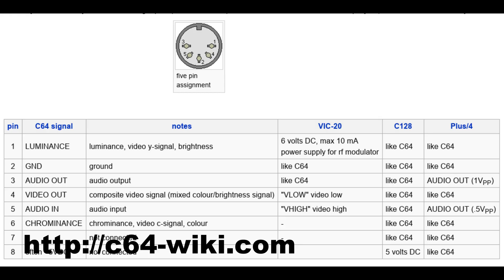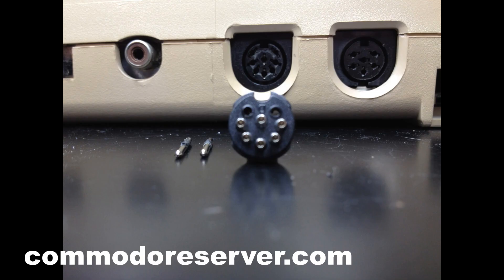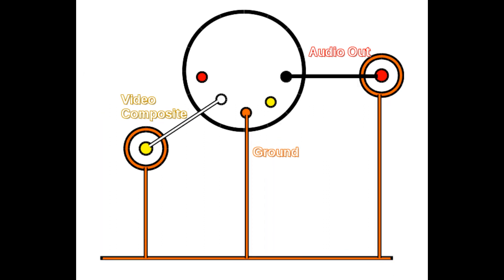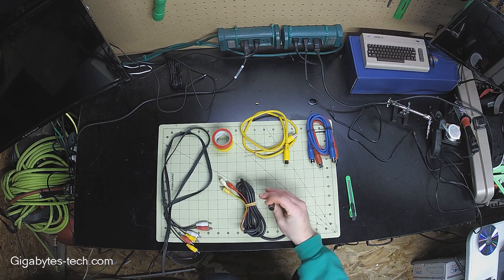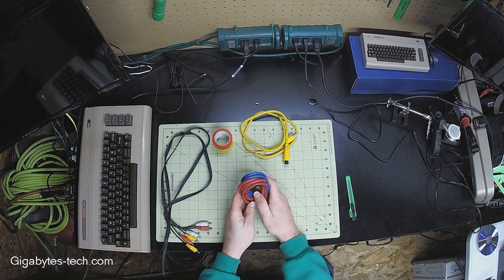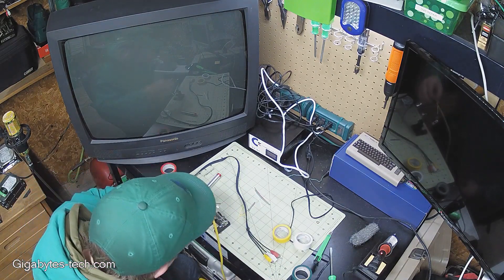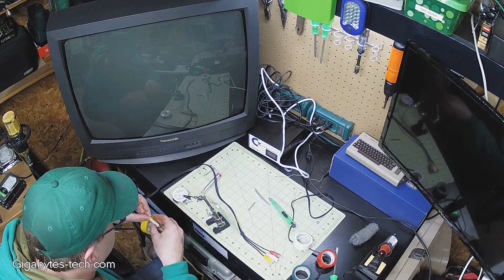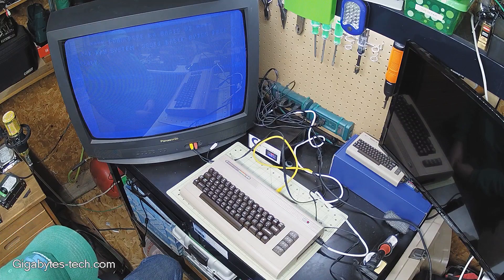Making a 5 Pin Video Cable for C64 / Vic 20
Using a midi cable and an A/V cable, you can easily make a composite video cable for a Commodore 64, VIC-20, and others. Will even work on most 8 pin ports!

I made one major mistake in the course of filming this so you can avoid it. I detail that at the beginning of the video.

Use the cheapest MIDI cable you can find as a better one will not yield better results and you will be chopping it up anyway.